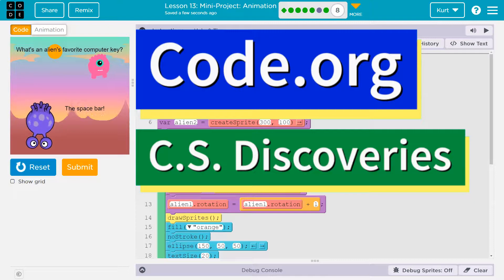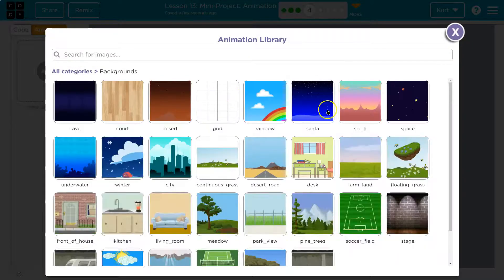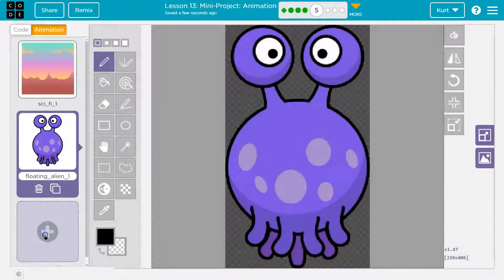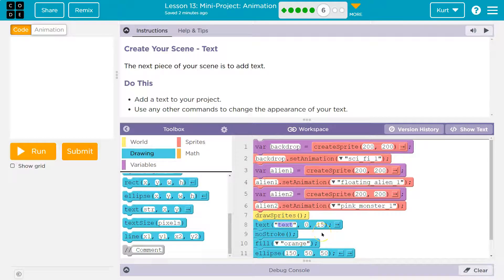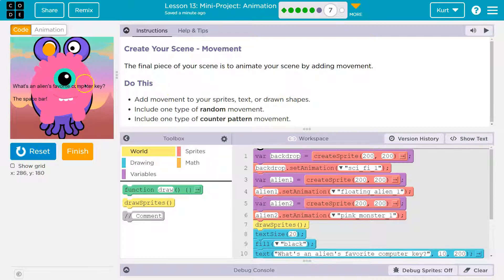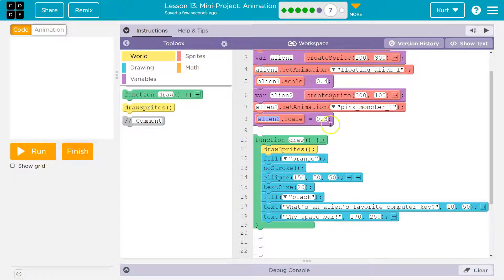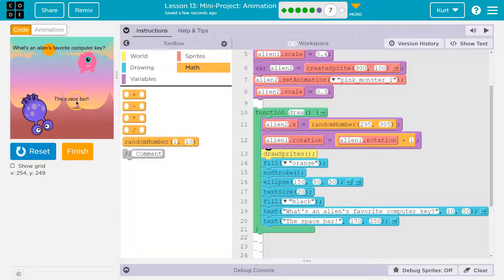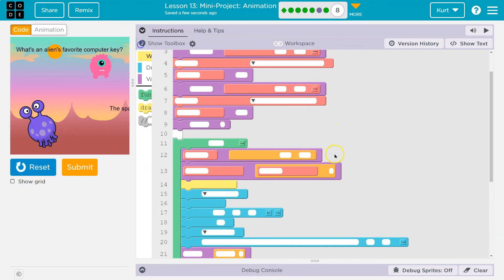Code.org Lesson 14 Mini-Project Animation | Tutorial with Answers | Complete Lesson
Mini-Project Animation is lesson 14 from Interactive Animation and Games, unit 3 of Code.org's C.S. Discoveries course. This course is often used in middle and high school computer science classrooms. Each part of the course challenges students to accomplish a new task while discovering the principles of computer science. In this video, I walk through step-by-step how to get the right answer for this puzzle. Playlists for the rest of this lesson and for the entire C.S. Discoveries course are linked below.